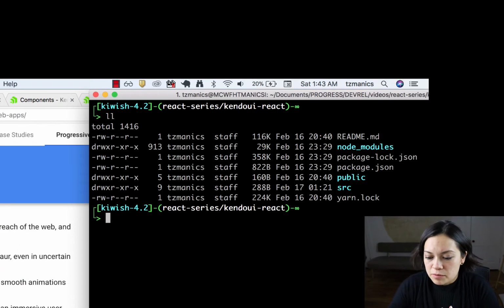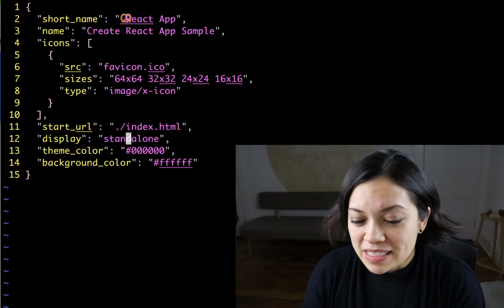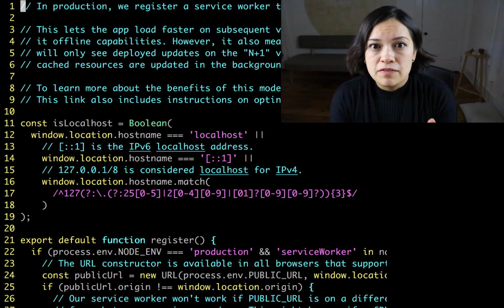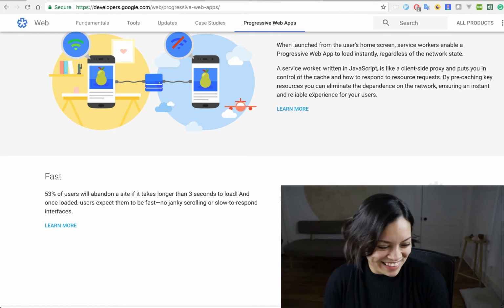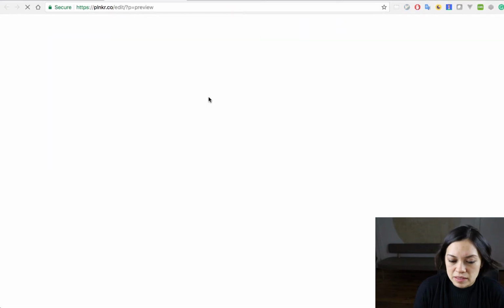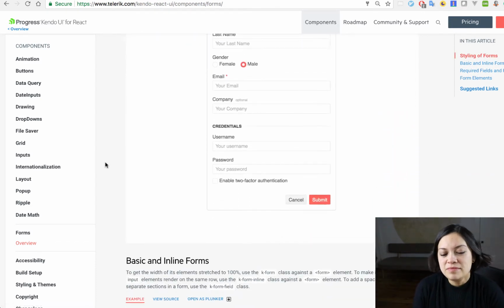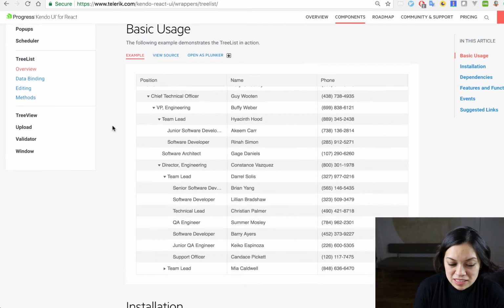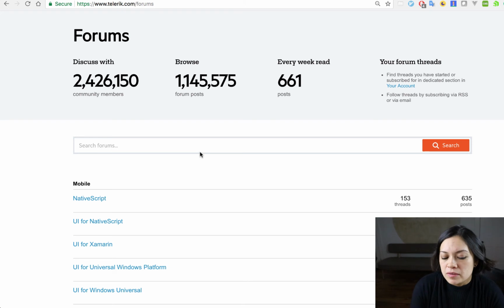What Else Can You Do with Kendo UI & React: Grids, Uploads and More (6/6)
Now that we have a great React project built with Kendo UI, we’ll look into what else we can create with the Kendo UI library. We will also explore great ways to take your React app to the next level by making it a Progressive Web App (spoiler: you’ve already built one!). Finally, you’ll be ordained with additional resources to continue your journey with Kendo UI & React as we’re sure you are ready to get started with your next React app with Kendo UI.